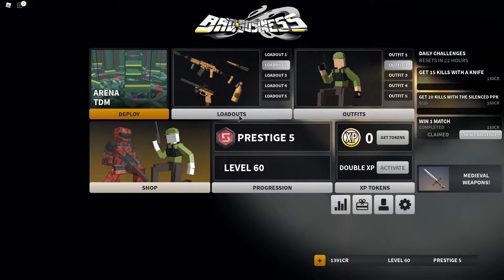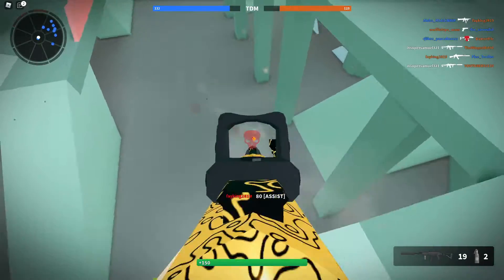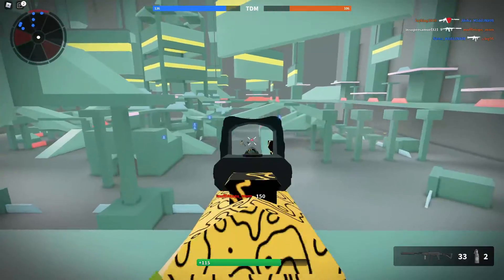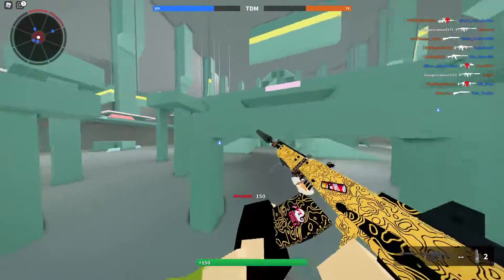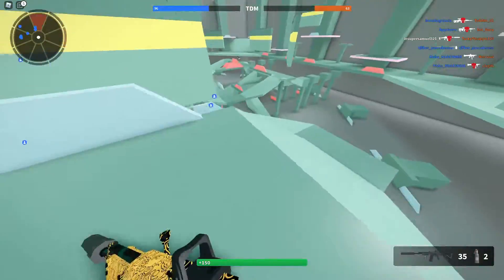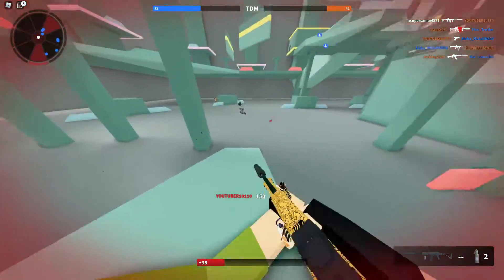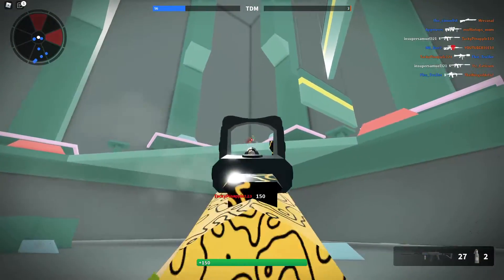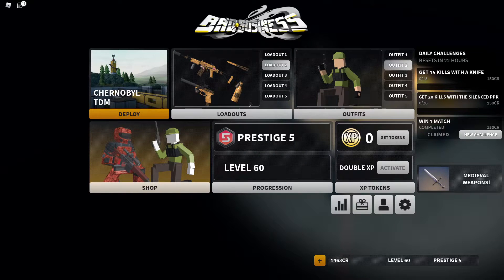THE BEST GALIL SETUP CLASS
In today's video I am checking out the Galil assault rifle and what I can say about it quickly is that the gun is a relly great weapon and right off the bat the gun starts with one of the lowest recoils in the game and because of that you don't really need a lot of attachments that will help the recoil and you can use other things and that's it what I showed in the video :)